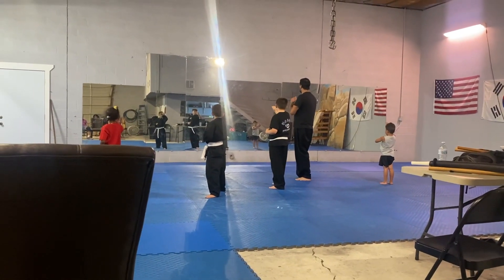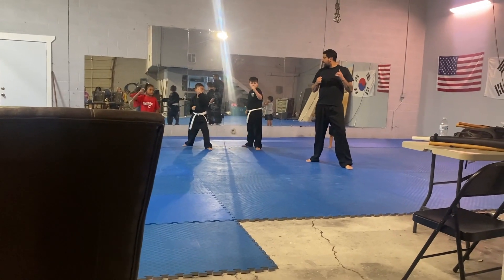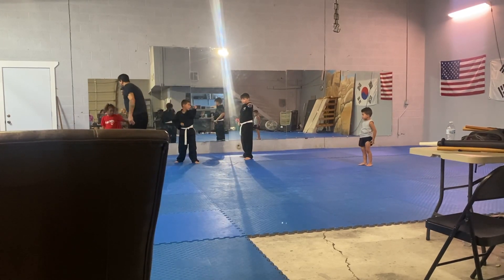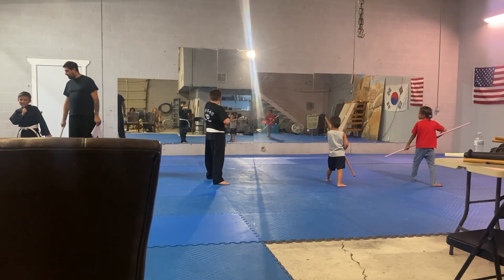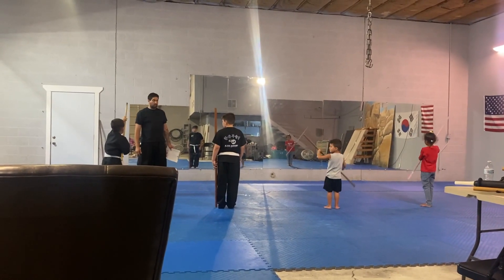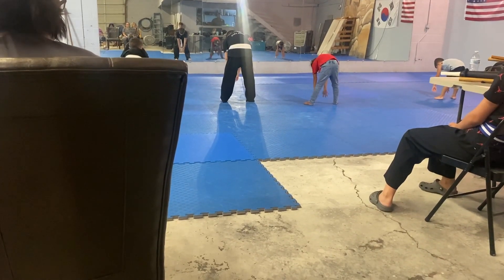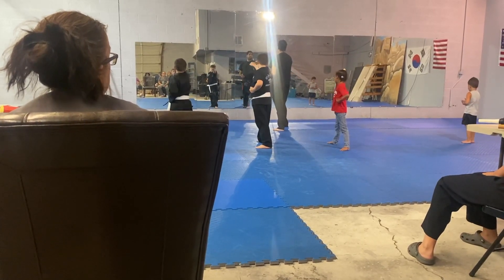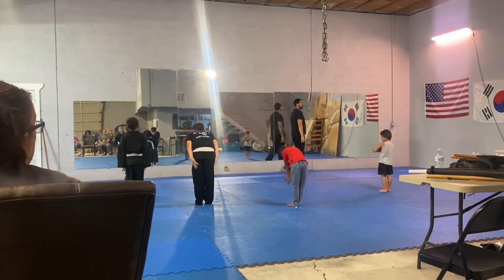White Belt Practice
Casey Stanley working on learning the white belt moves.